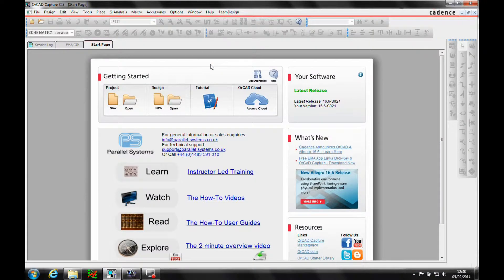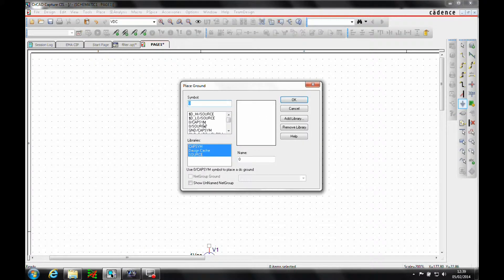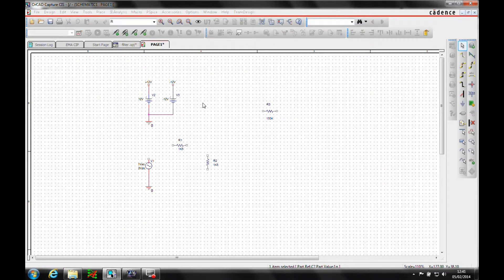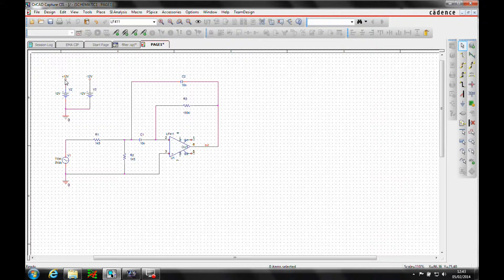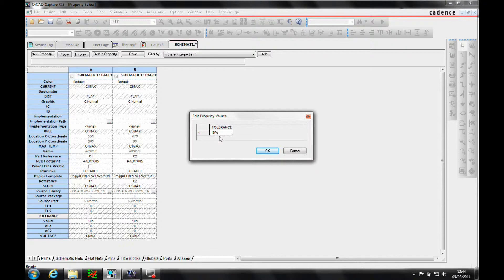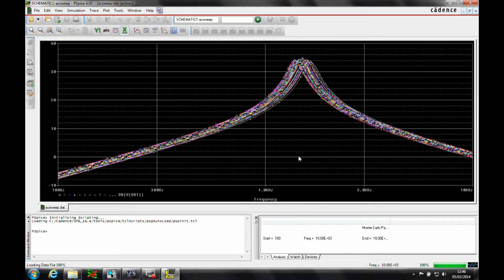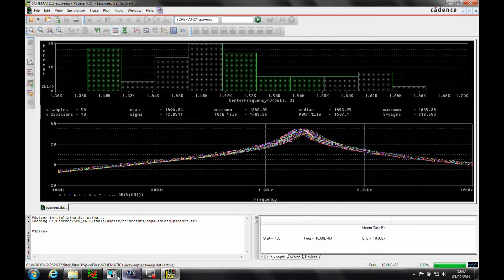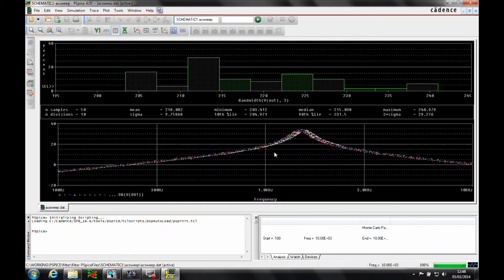OrCAD PSpice simple circuit page 139 tutorial video 6 of 6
OrCAD PSpice Simple Circuit creation using the book by Dennis Fitzpatrick "Analog Design and Simulation using OrCAD Capture and PSpice" published by Newnes. With kind permission from the author and publisher. Cadence PCB Suite prices start from £499 + VAT for a 1 year rental of Standard